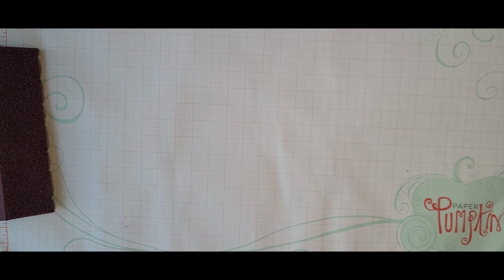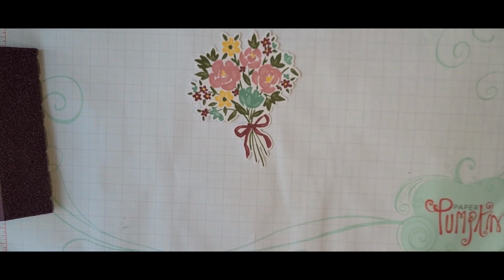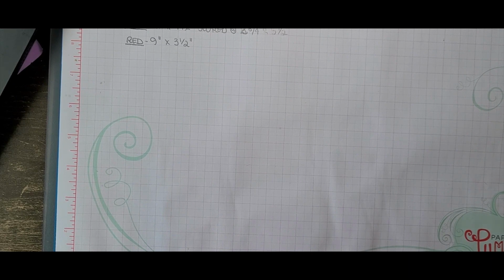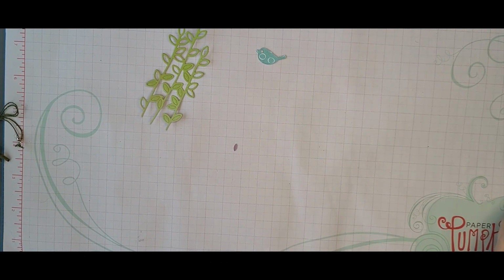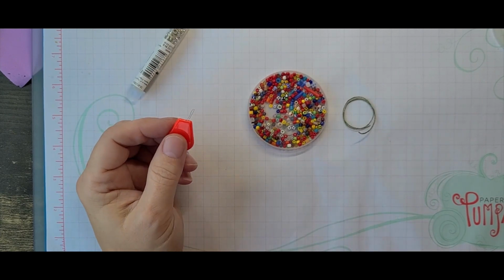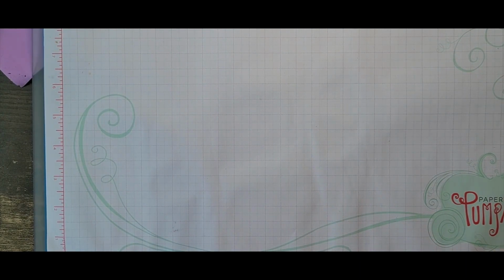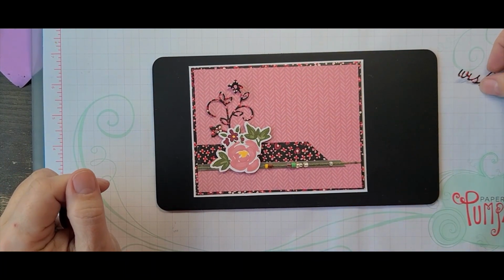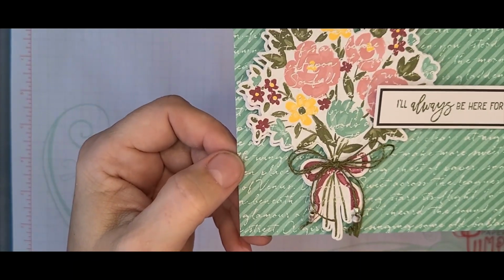6 Avid (Stepped Up) Alternatives (& 1 Beginner Card) - Feb 2021 Paper Pumpkin Part 2 Bouquet Of Hope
This Video was challenging to put together. I forgot to turn on filiming for one of the middle segments. Thinking all was well, it was very , very late by the time I checked the footage and realized my error. I prefer to film straight through for continuity. In order to correct the mistake I had no choice but to refilm and splice in the missing parts. So, that did not happen until the next day. Please pardon the splicing. Thought this may be rough, the video is packed with techniques and tips throughout. I even tossed in a bonus beginner stamper card at the end, so be sure to watch the showcase at the end.

I used very few Stampin' Up! Supplies with this kit.